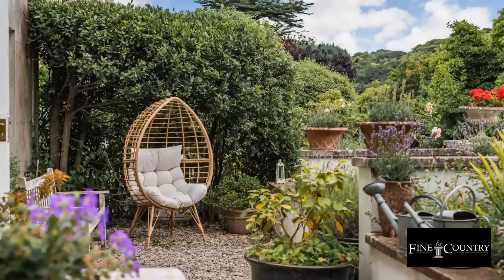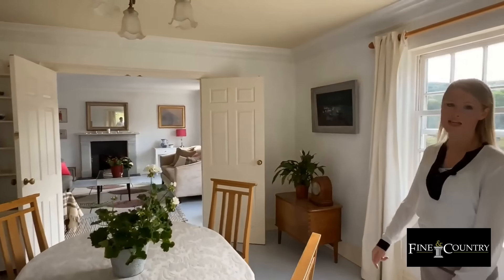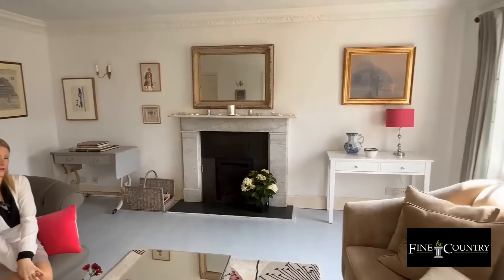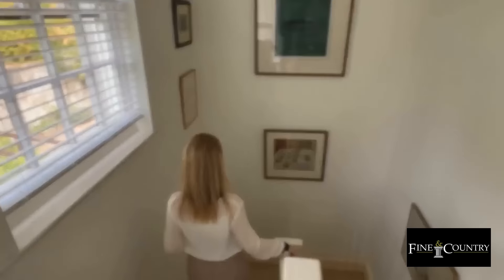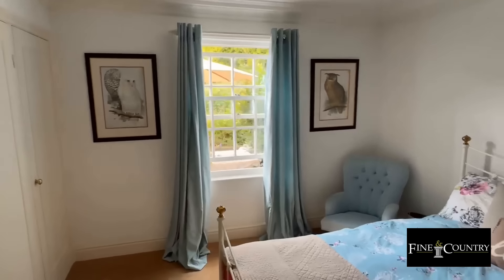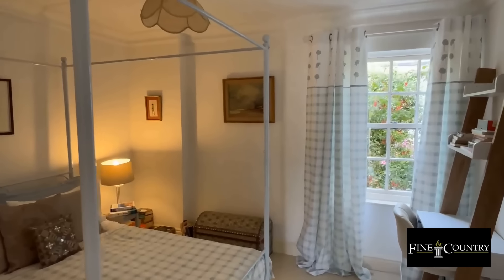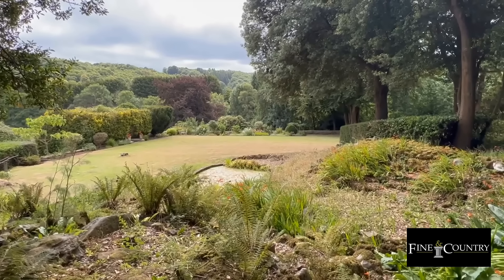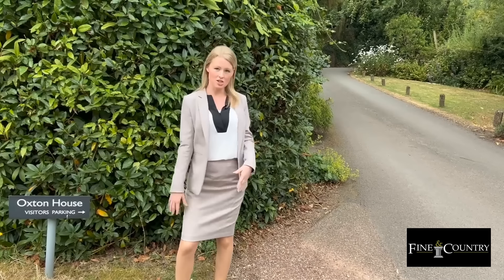Explore The Orangery: Stunning Grade II Listed House in a Beautiful Rural Setting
Welcome to The Orangery, a stunning Grade II listed house seamlessly integrated into the historic Oxton House in the 1980s. This unique property combines the period charm and character of the main house with modern convenience, offering a spacious and luxurious living experience. Set in a breathtaking rural location, The Orangery provides a peaceful country retreat with spectacular views of the surrounding countryside and communal gardens.

Explore the thoughtfully designed reverse level accommodation, which takes full advantage of the serene vistas, and discover how this beautiful home offers the perfect blend of historic elegance and modern living. Ideally located with easy access to nearby amenities, The Orangery is an exceptional property for those seeking a tranquil lifestyle in a picturesque setting.

**We post our video tours here first, before they go live on the property portals!

Instagram: Fine and Country Exeter
Facebook: Fine & Country Exeter and East Devon